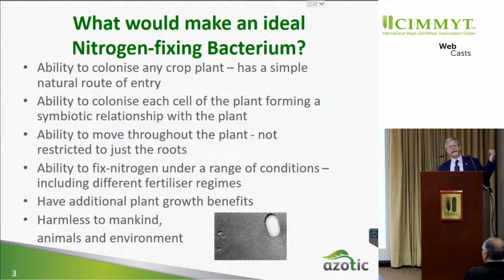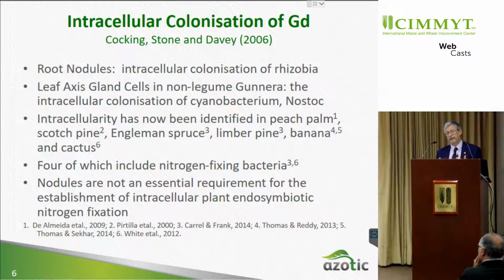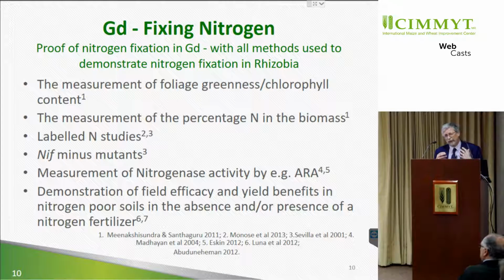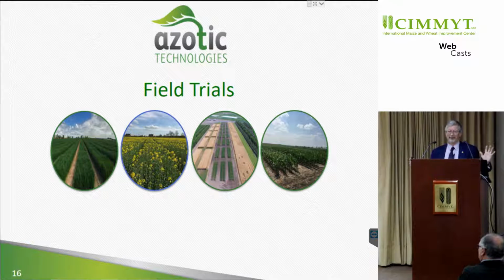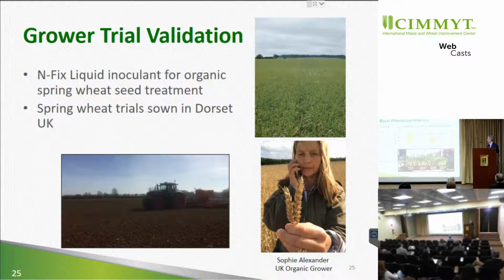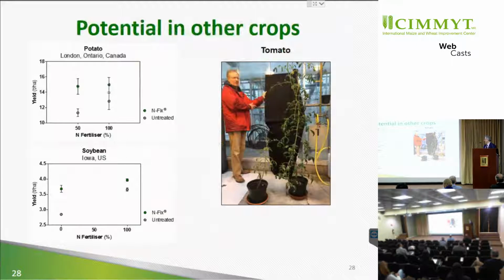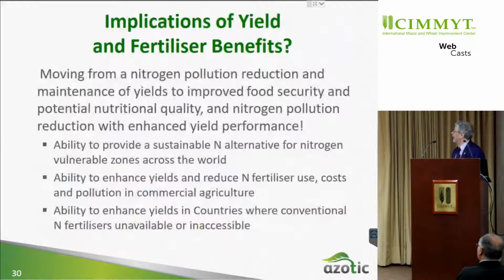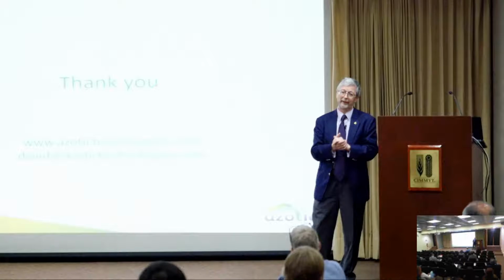Establishing symbiotic nitrogen fixation in cereals and other non-legume crops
Establishing symbiotic nitrogen fixation in cereals and other non-legume crops:  The Greener Nitrogen Revolution

Nick Gosman studied for his PhD at the John Innes Centre [JIC] in Norwich where he identified genes controlling resistance to Fusarium head blight [FHB] in wheat in collaboration with DuPont Pioneer. Subsequently, he carried out postdoctoral research at the JIC where he was part of a team that identified genes linked to Rht-D1b controlling susceptibility to FHB. Prior to studying for his PhD, Nick worked as a commercial barley breeder in the UK for more than ten years. He was also the Chief Wheat Breeder at Grain Biotech Australia, a start-up company based in Perth Western Australia. Later, he headed the Pre-Breeding Team at NIAB in Cambridge where he collaborated with CIMMYT to develop synthetic wheat adapted to N. Europe. During his time at NIAB, the Pre-Breeding Team also developed several wheat MAGIC multi-parent populations in collaboration with CSIRO in Canberra.  Prior to his current role as R&D Manager at Azotic Technologies Ltd., Nick led a multi-disciplinary team to identify yield gene targets in wheat at Bayer Crop Science in Ghent.

David Dent trained as an agricultural ecologist, has invented and commercialized a herbicide adjuvant, managed the development and licensing of the biopesticide Green Muscle for locust control, established the spin-out company Conidia Bioscience Ltd to develop a diagnostic kit for the airline fuel fungus and realized the commercial opportunity offered by a nitrogen fixing endophytic bacteria for substitution of nitrogen fertilizer that lead to the founding of Azotic Technologies Ltd, where he is currently a Founder Director and Chief Technology Officer. Former Managing Director of CABI Bioscience (an intergovernmental UN treaty-level organization). David is also Chair of the BBSRCs Follow-on Fund Committee, a visiting Professor at the University of Surrey Business School, a Special Advisor to the UK’s Parliamentary and Scientific Committee, as well as the Thai Governments Department of Science, Technology and Innovation.